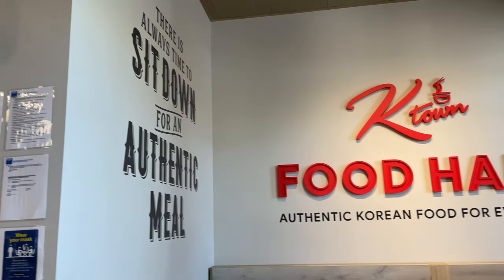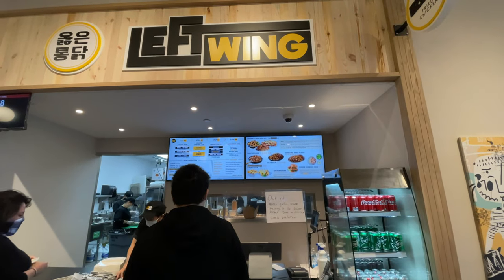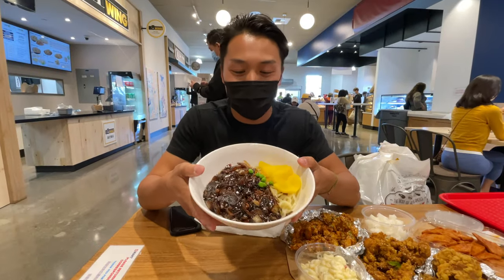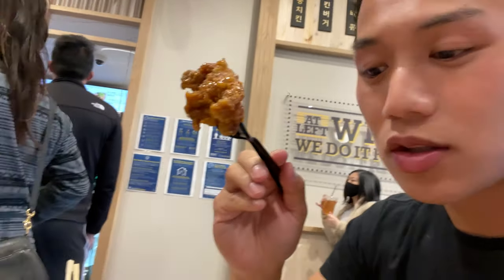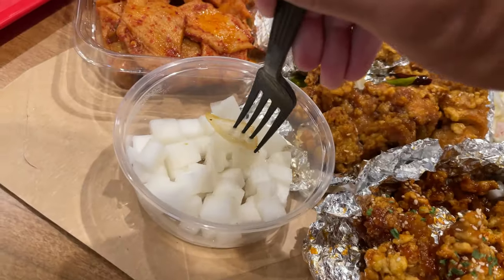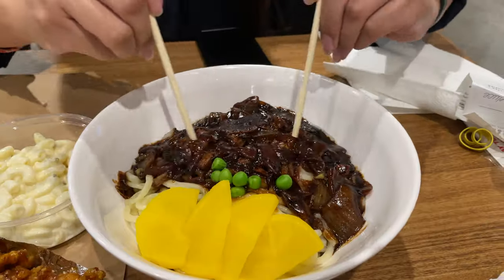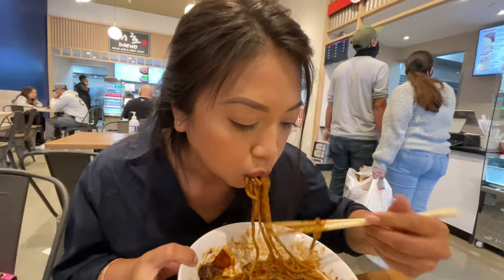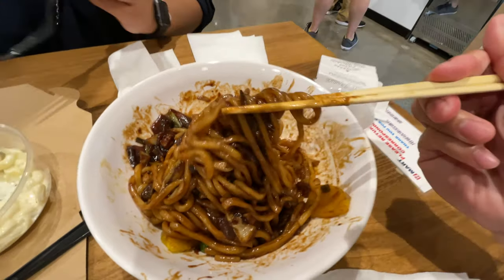NEW H MART FOOD COURT in San Francisco 😱 - Two Minute THURSDAY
H-Mart finally opens in San Francsico! When H-Mart first hit the bay area, they focused on the south bay. FINALLY they open in San Francisco with a BANG! The food court has many of your favorite selections! From the famous Daeho to Paiks Noodle, you dont need to travel to the South Bay to get your korean grub on now! We tried out Paiks Noodle and Left Wings. We set goals to save Daeho for another day, we wanted to try something we've never had. Welcome to the grand openning of H Mart Food court in San Francisco!